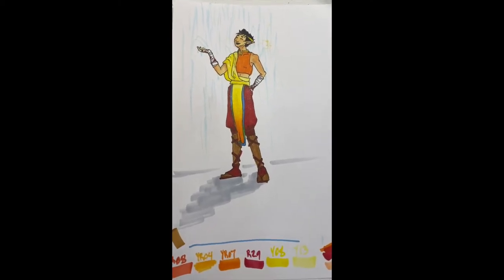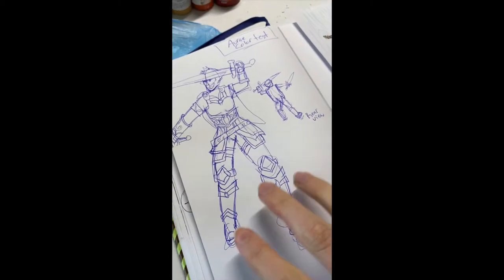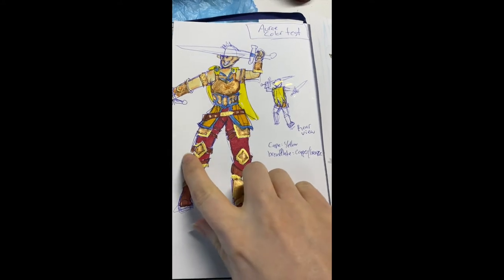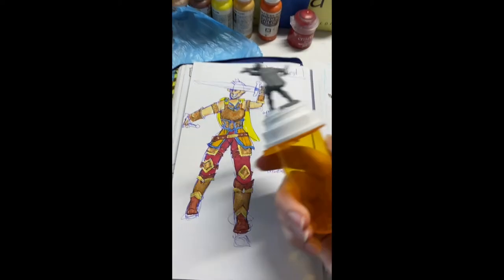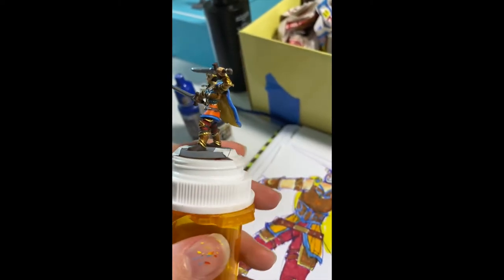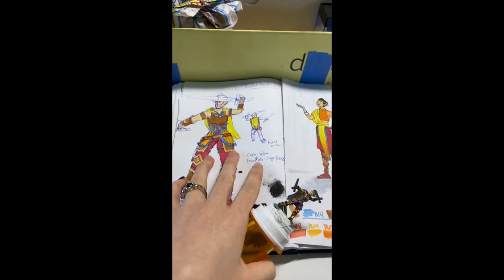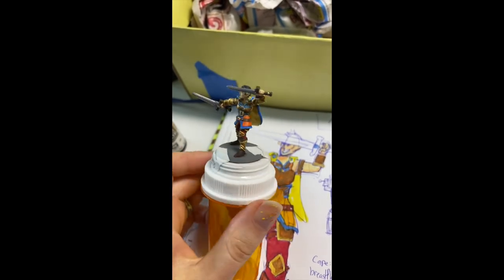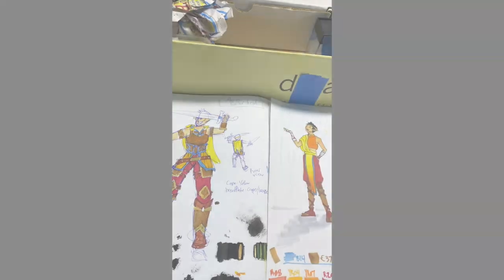Painting Miniatures: My Planning Process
Join HIVE Student Maker, Abbie, as she walks through the planning and painting process that she follows when customizing 3D printed miniatures.